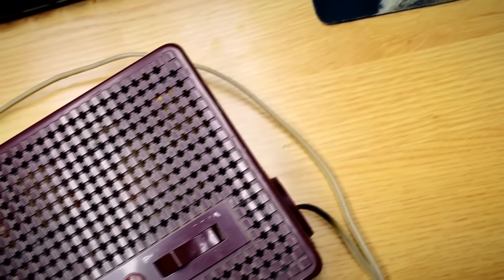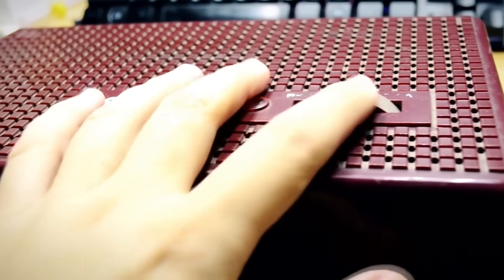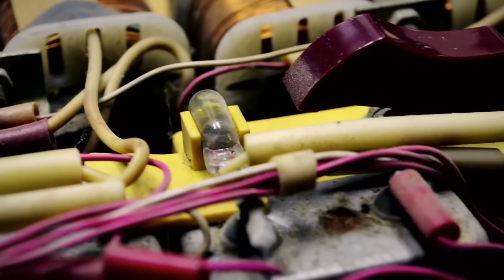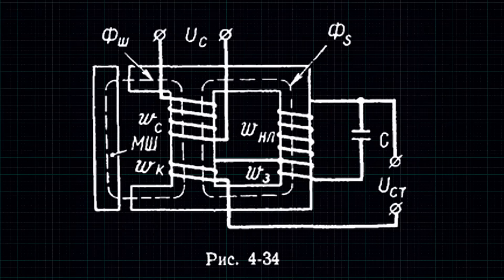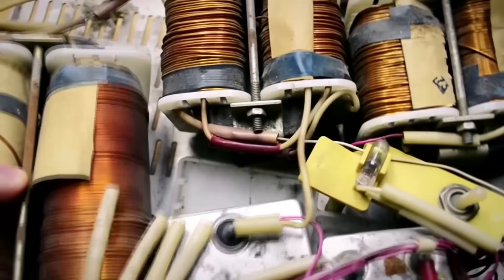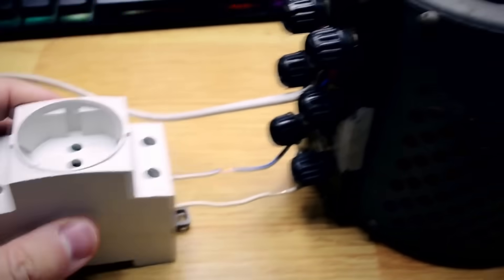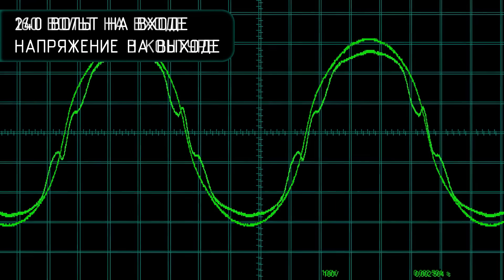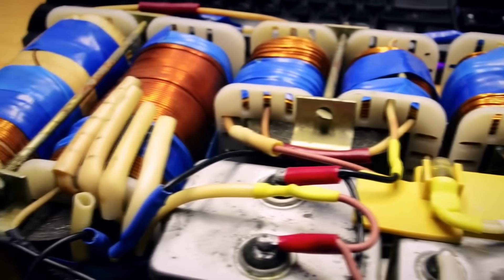A forgotten device from YOUR childhood: VEGA-7.